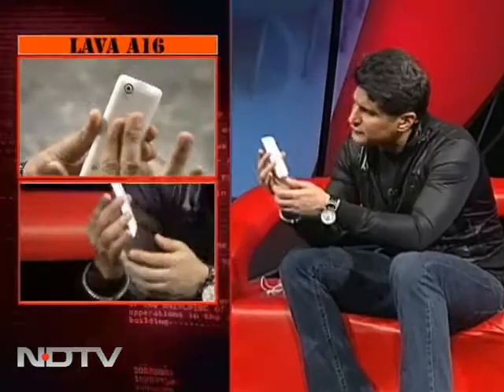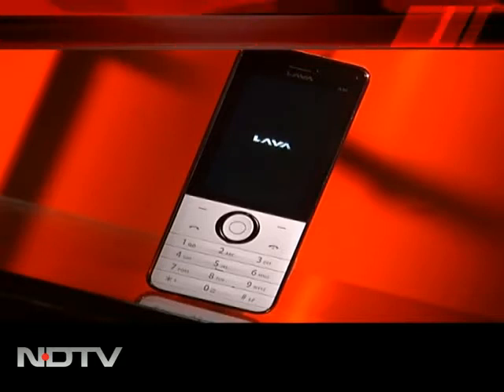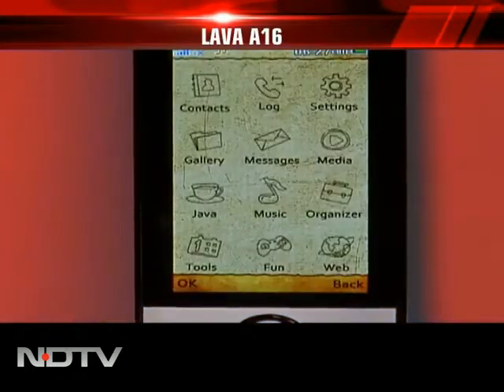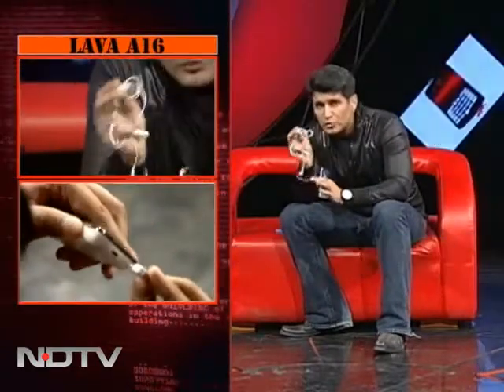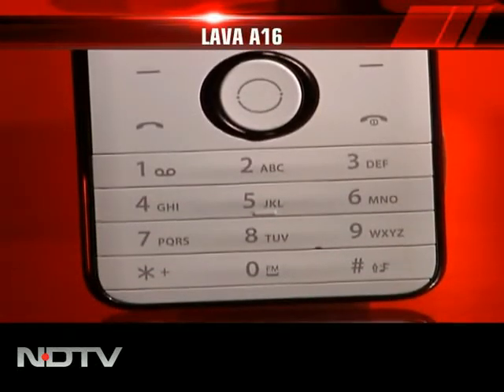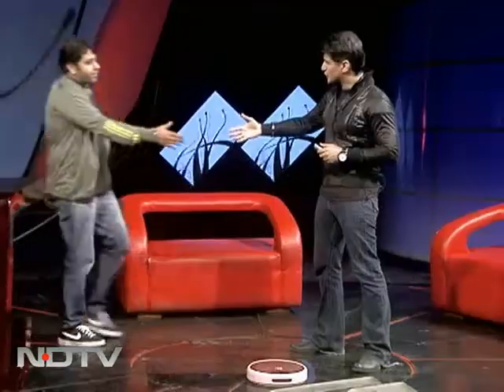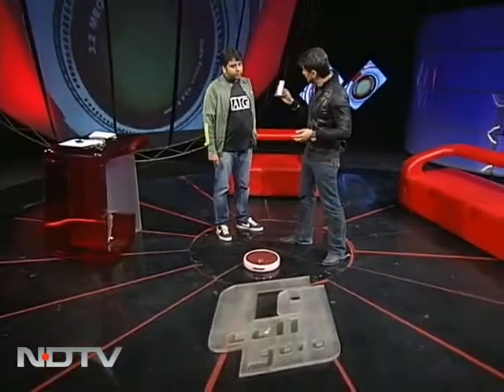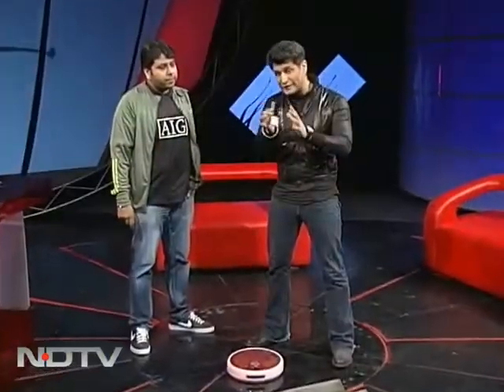Review: Lava A16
A budget phone that costs Rs. 4,000, boasts of features such as MTV branding, a 3.2MP camera and a unique variety of themes.